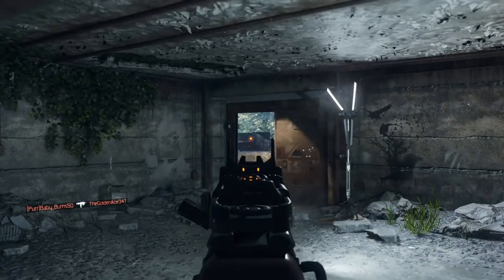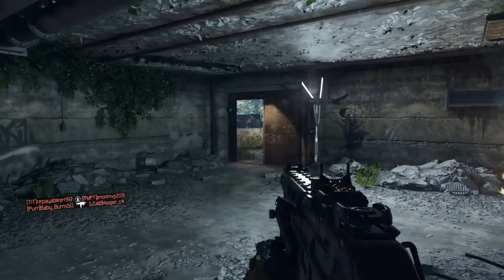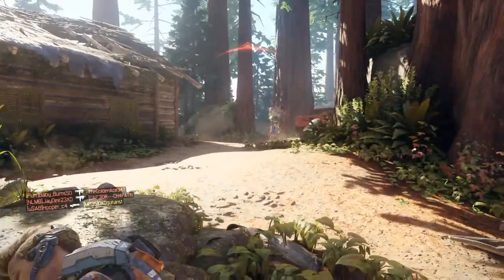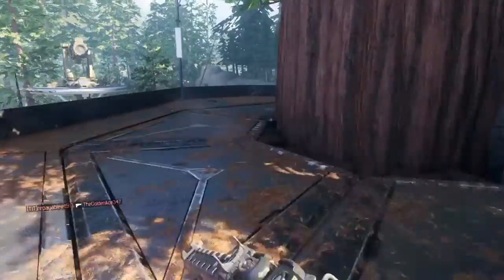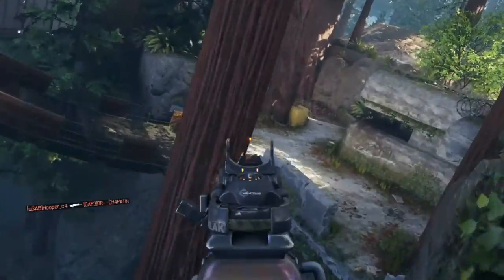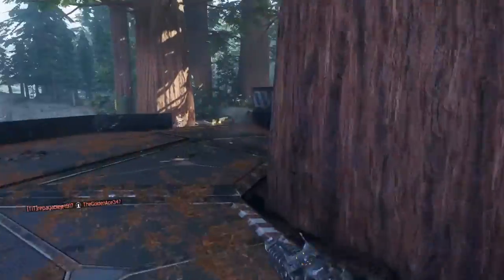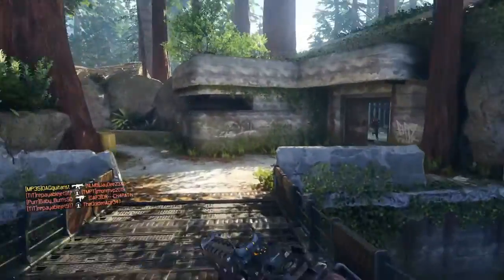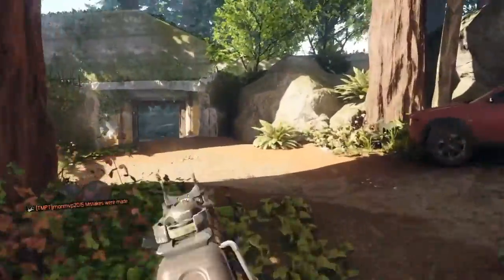DLC 2 ECLIPSE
I will be doing game play for all 4 new multiplayer maps in the Eclipse Dlc And Maybe Zombies Let me Know Which map you are most exited for!